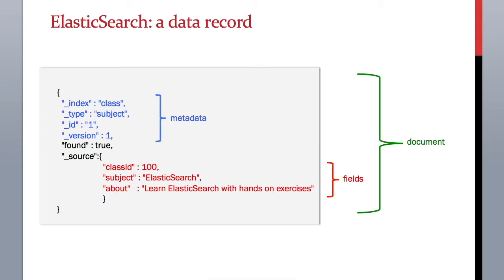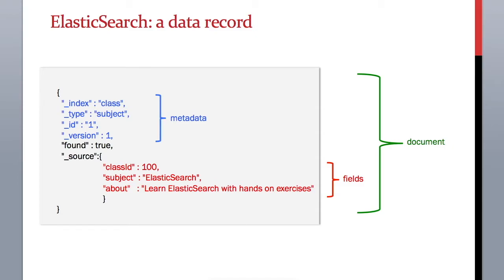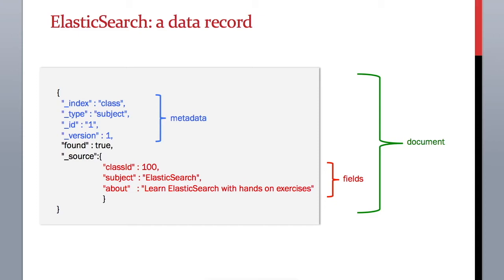3.3 ElasticSearch Training - Sample data record